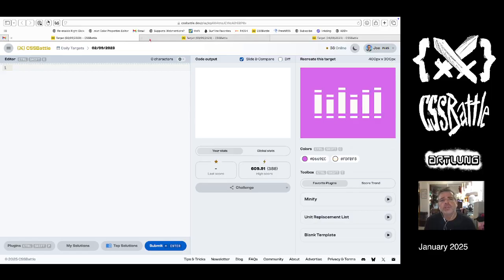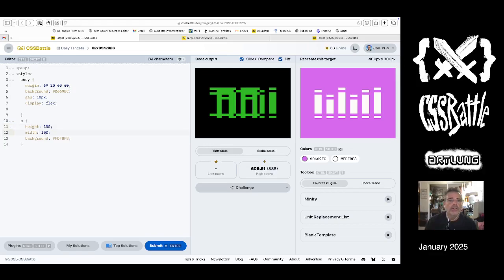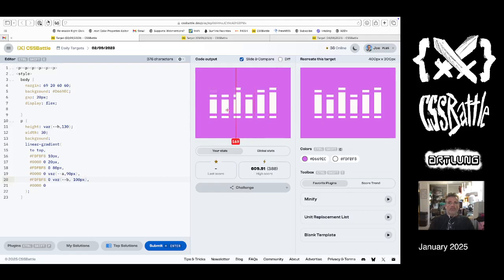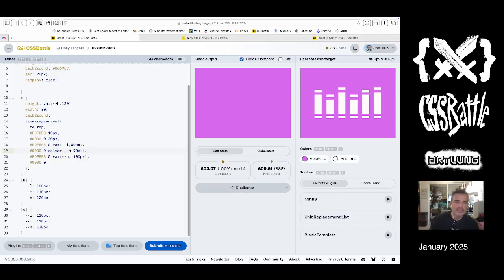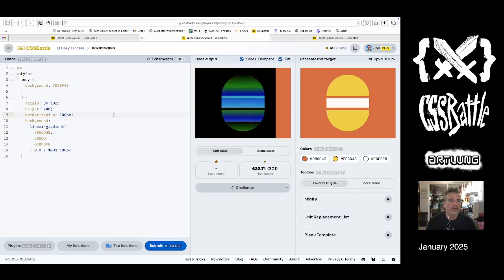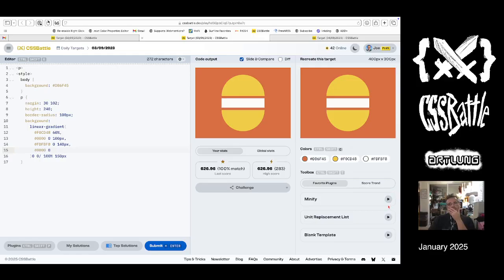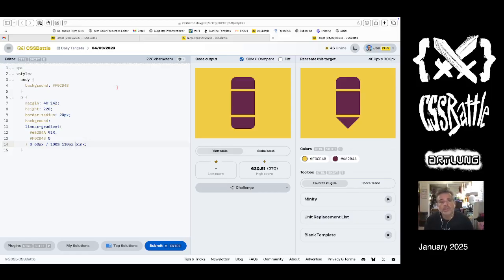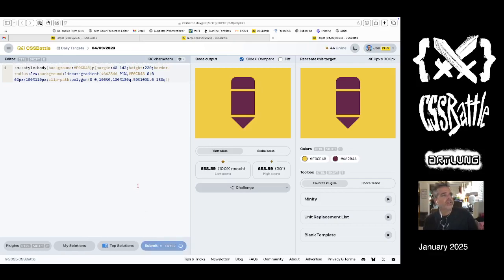CSSBattle for SEPTEMBER 2, 3, 4 (2023) (RETRO-DAILY CHALLENGE)